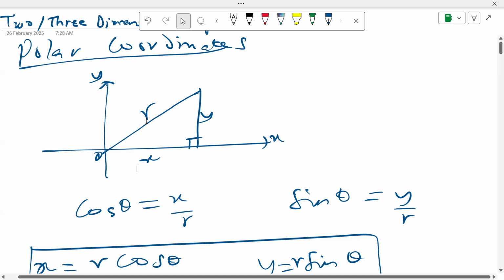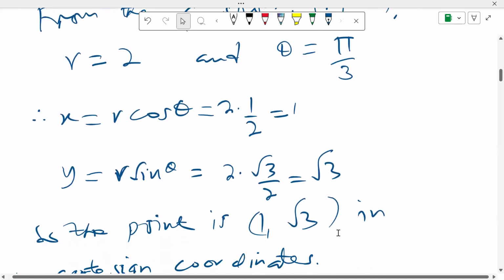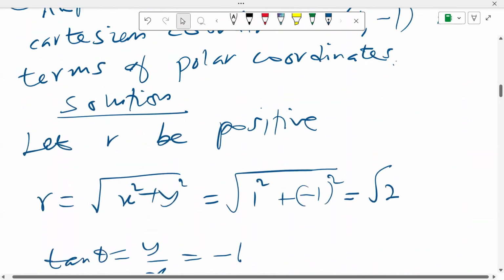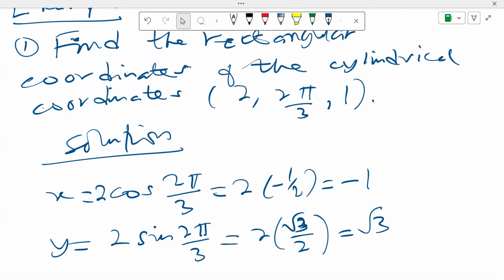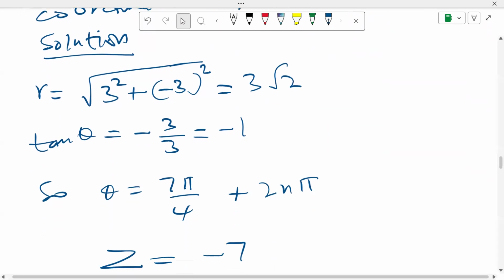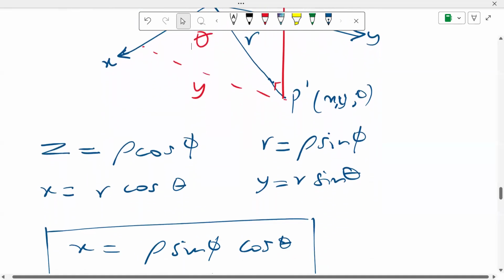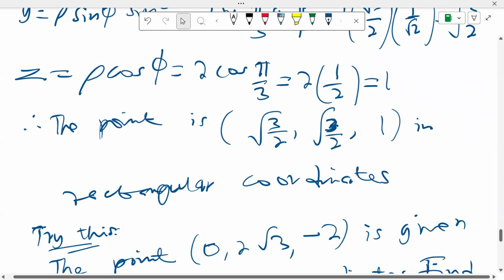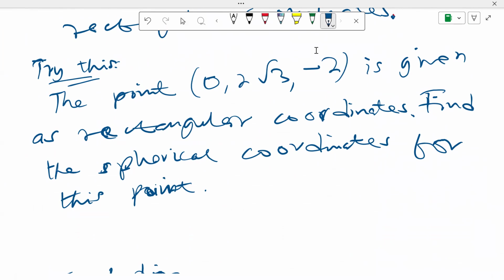Two or three Dimensional Spaces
An exposition on Polar, cartesian, cylindrical and spherical  coordinates.